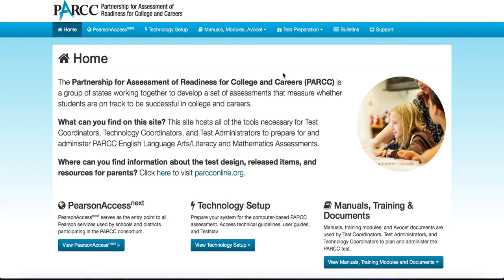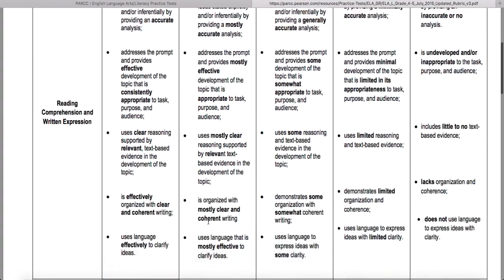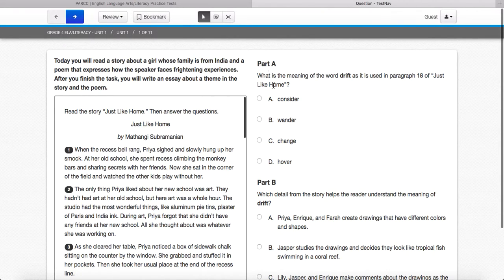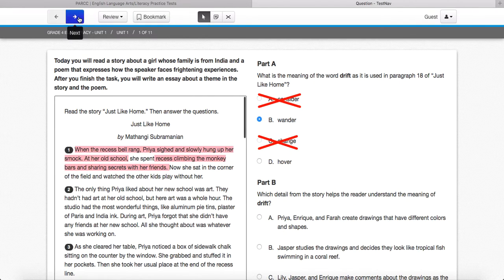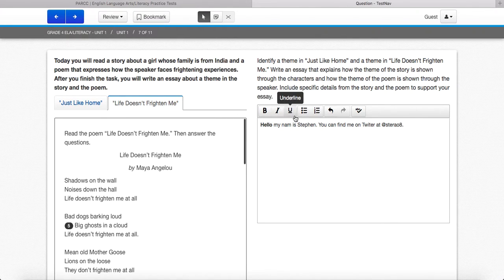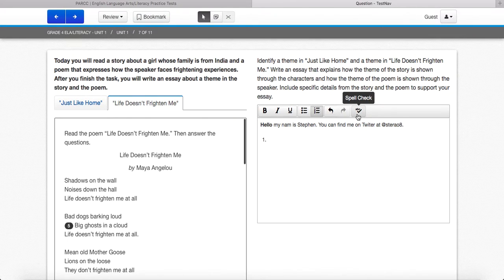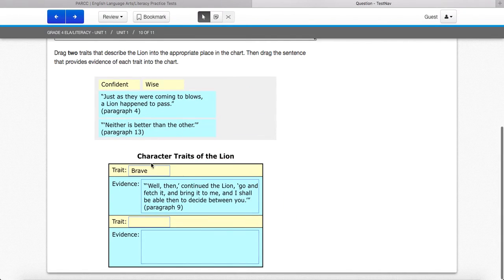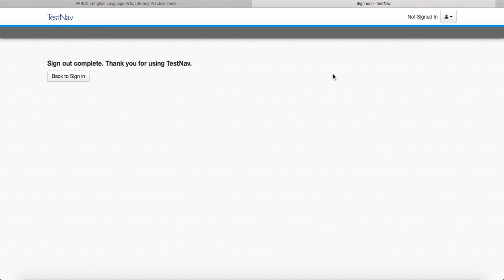PARCC 2017 Practice Test First Impression Grade 4 ELA